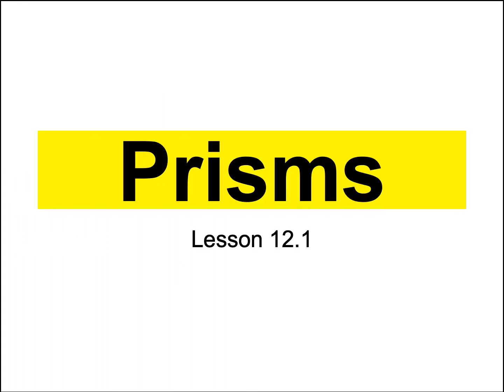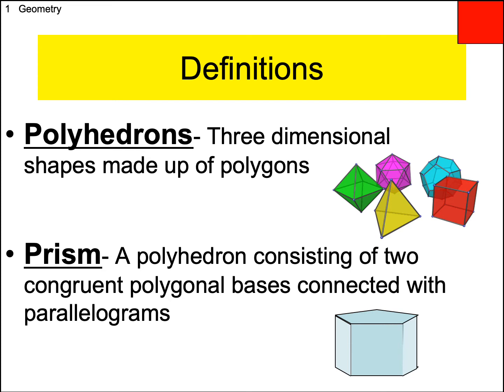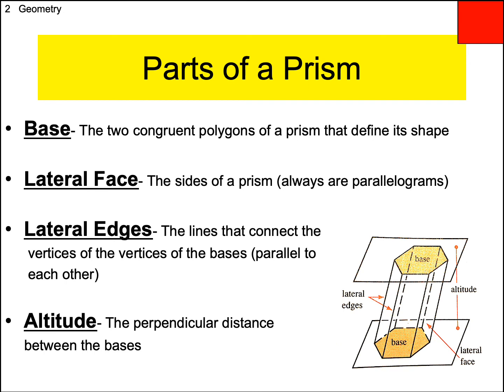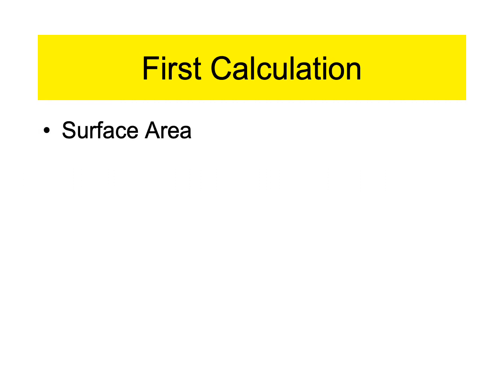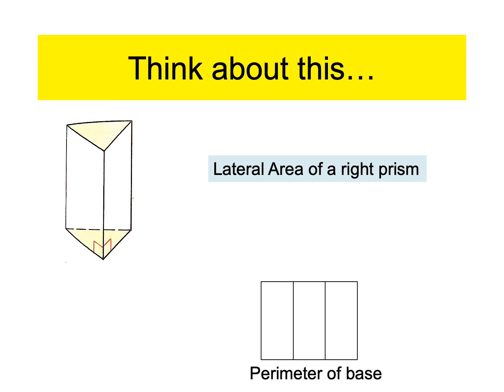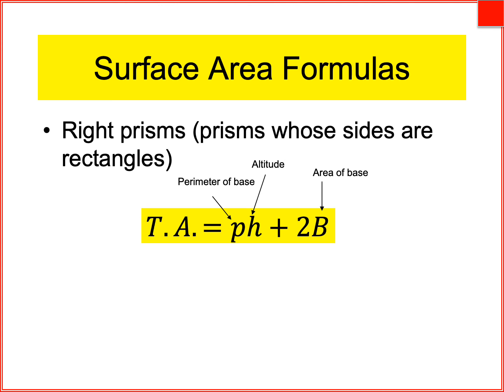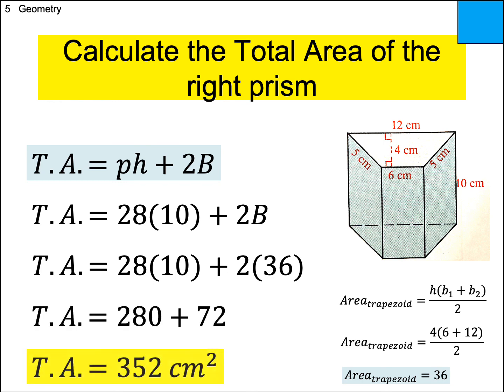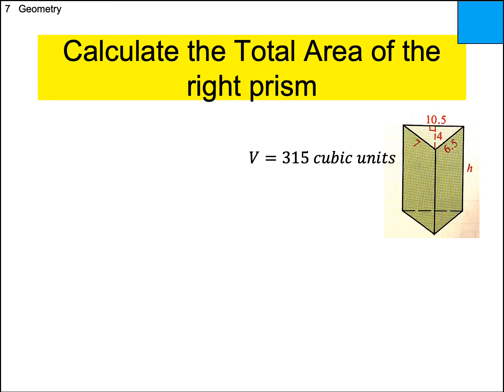Geometry Lesson 12 1